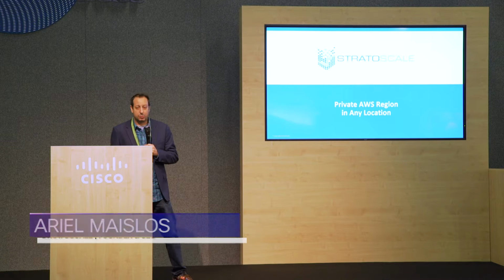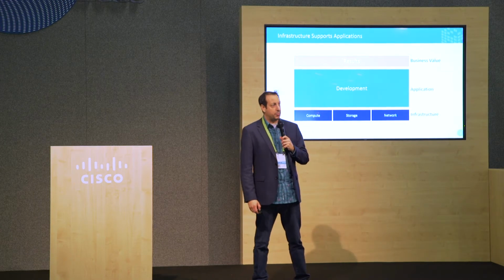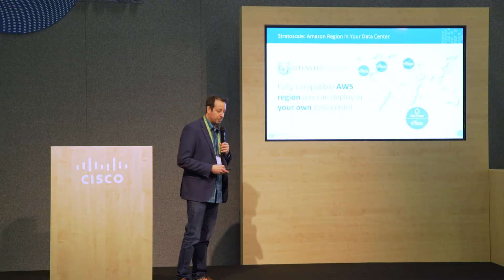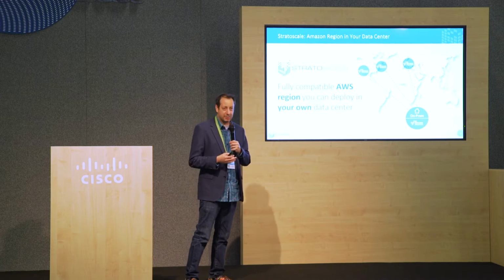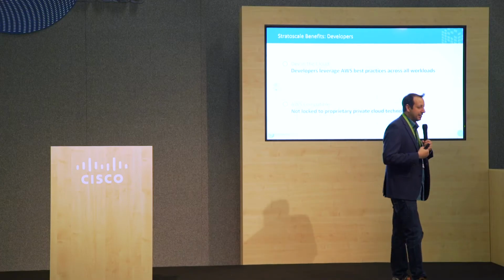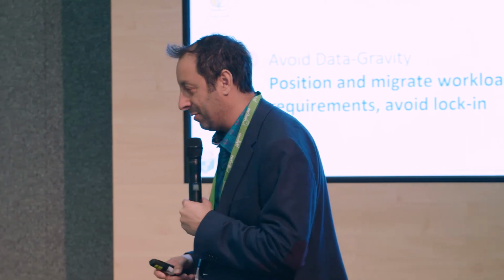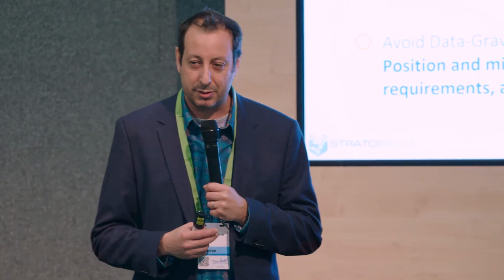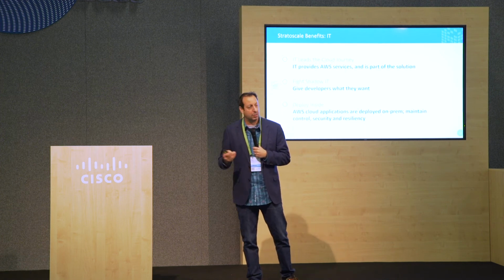Stratoscale stage presentation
at CiscoLive! Berlin 2017